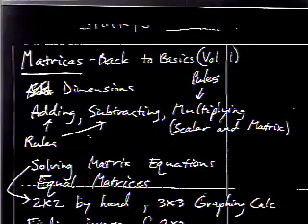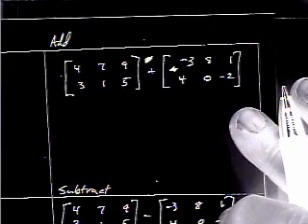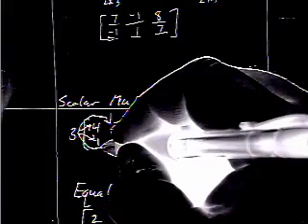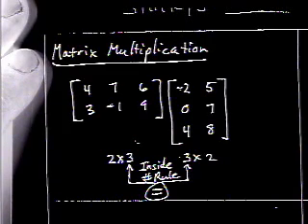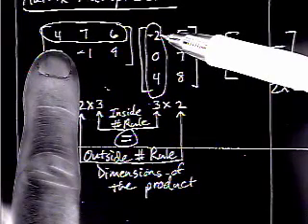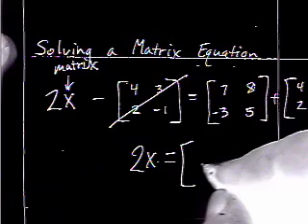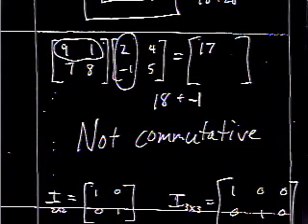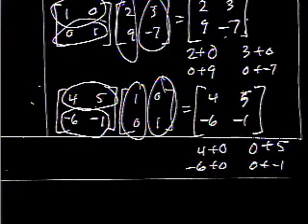Matrices Video 1